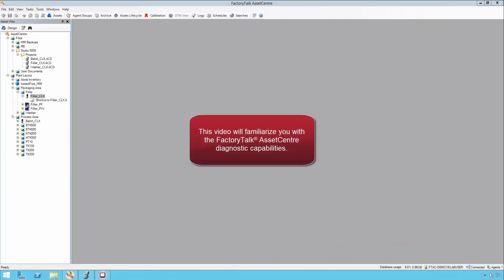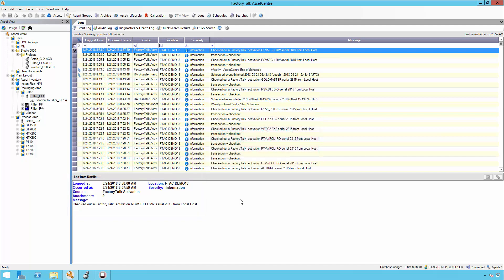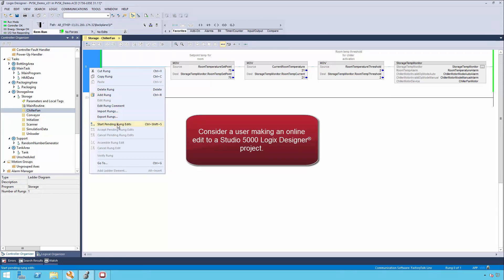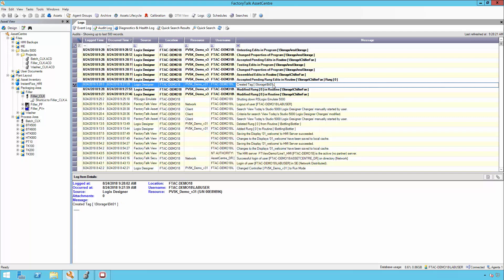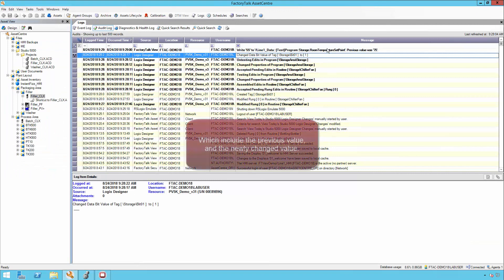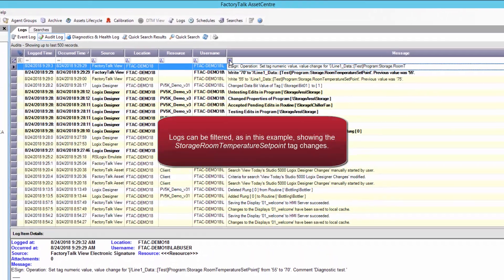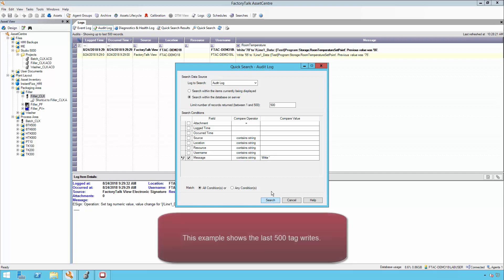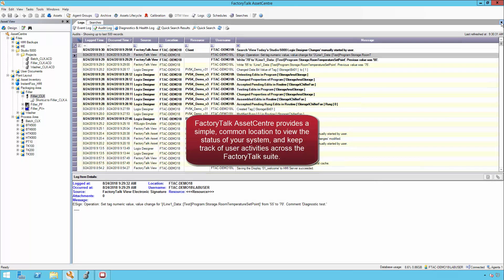Introduction to FactoryTalk AssetCentre Diagnostics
Learn about how FactoryTalk Diagnostics are collected and presented using FactoryTalk AssetCentre.